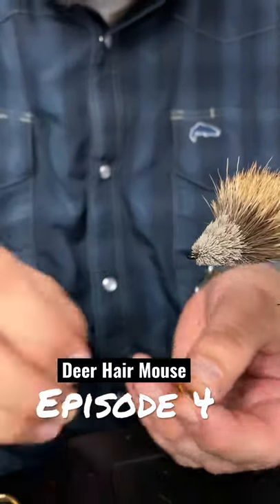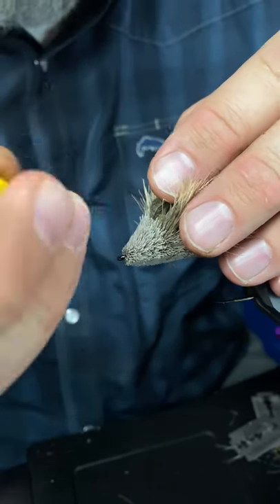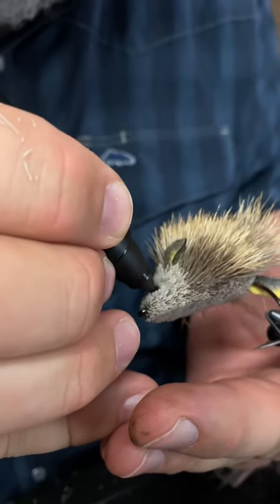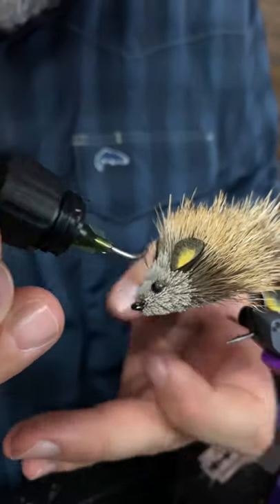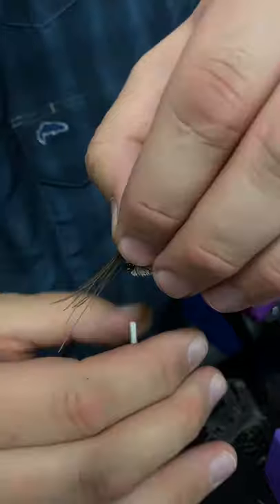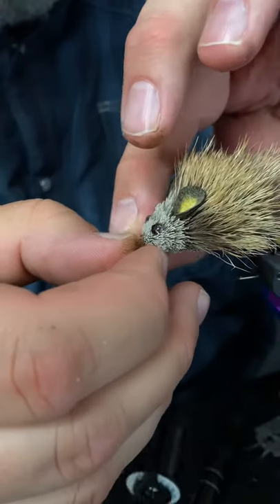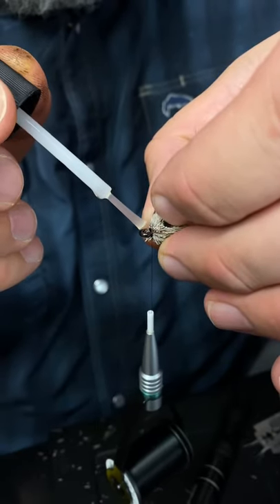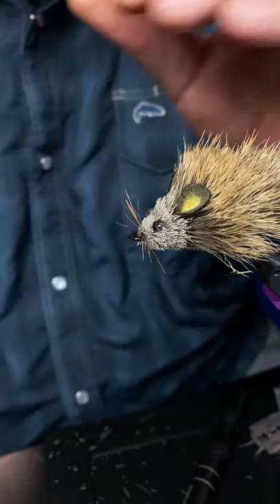Deer Hair Mouse - Episode 4 - Final Product! (Fly Tying Video)